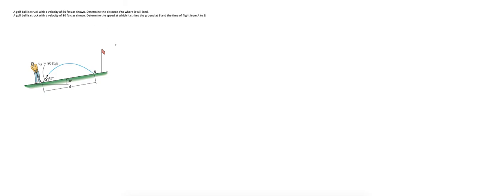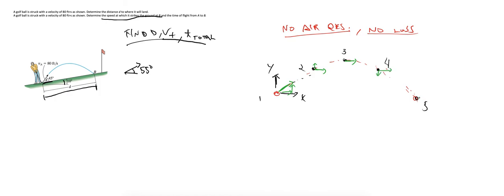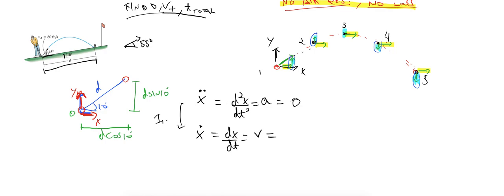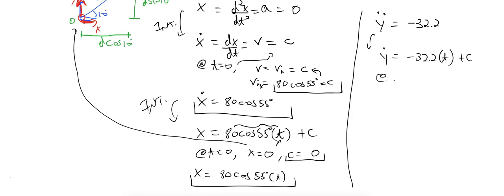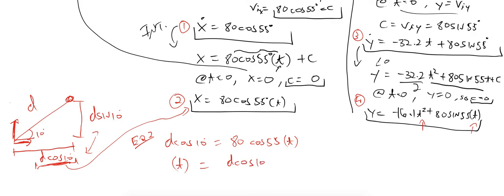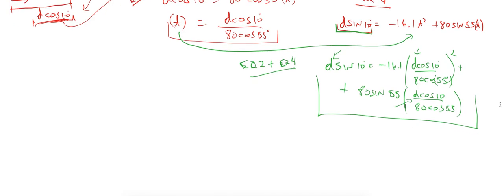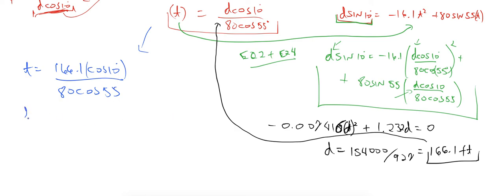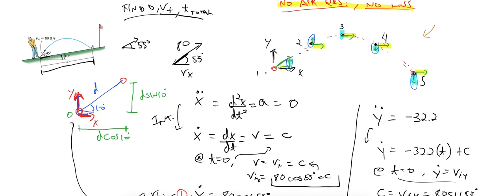Engineering Dynamics ~ Projectile Motion